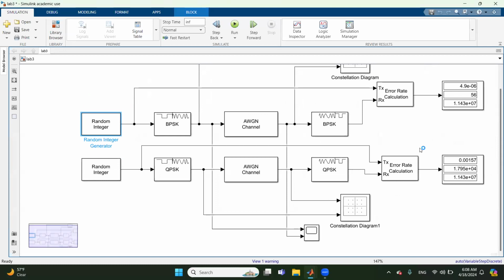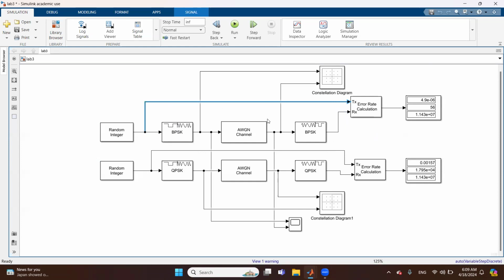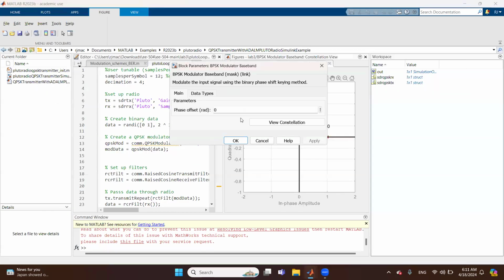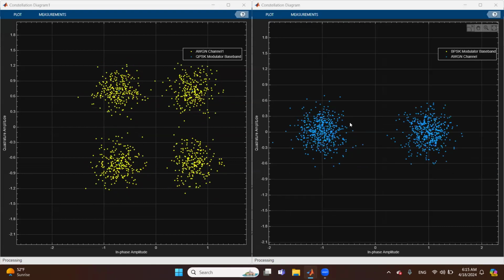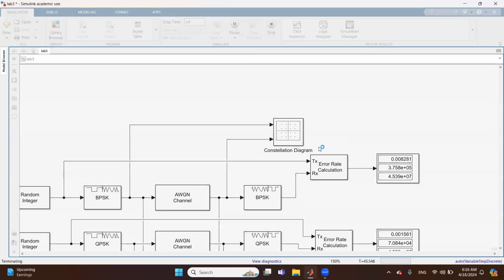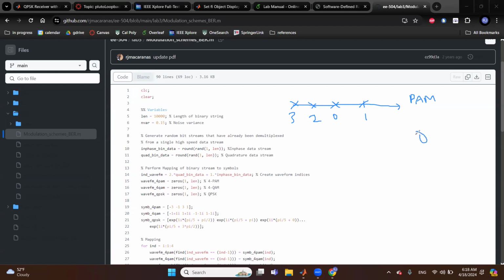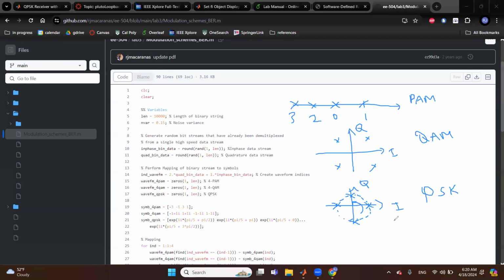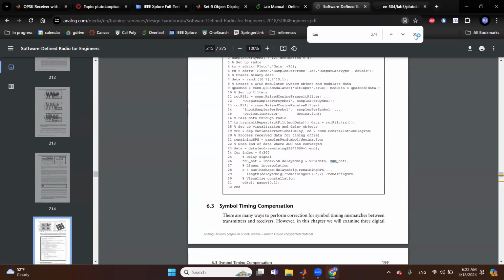BPSK and QPSK Constellation Diagrams in Simulink